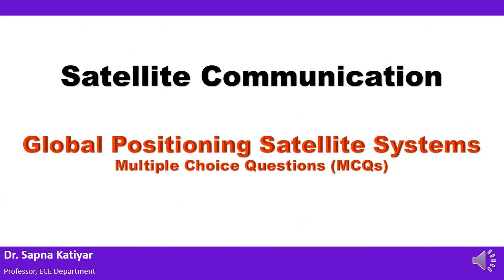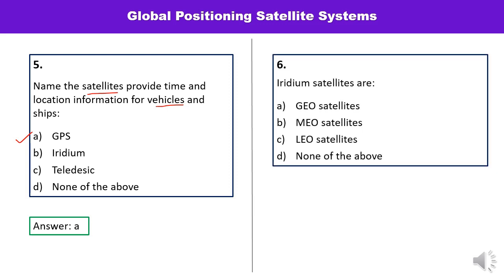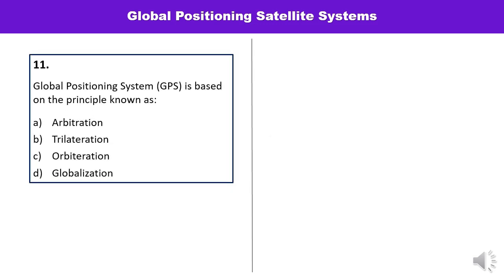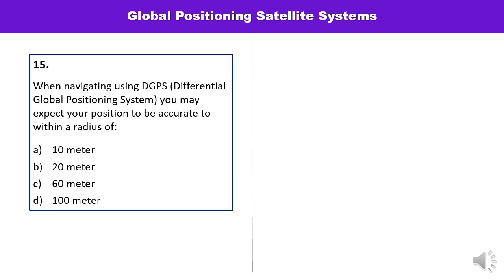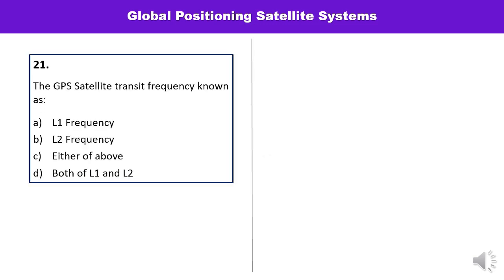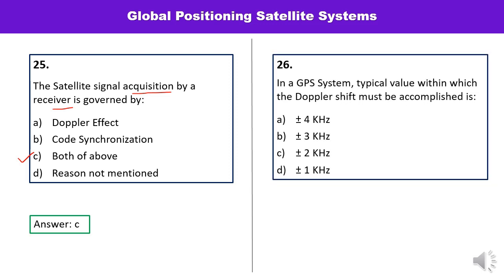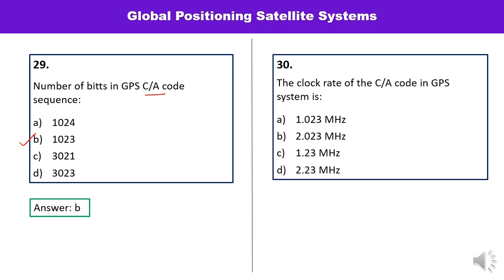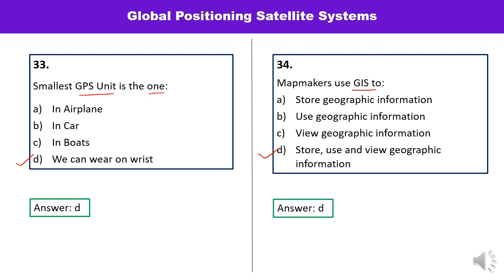Global Positioning Satellite (GPS) Systems - Multiple Choice Questions (MCQs) - (AKTU)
In this video lecture Multiple Choice Questions (MCQs) on Global Positioning Satellite (GPS) Systems have been explained. (AKTU)